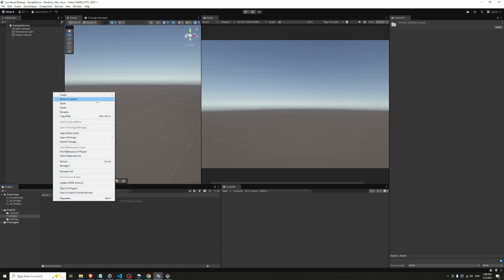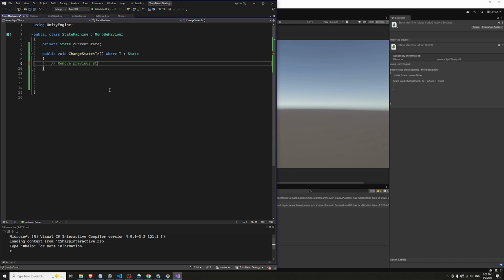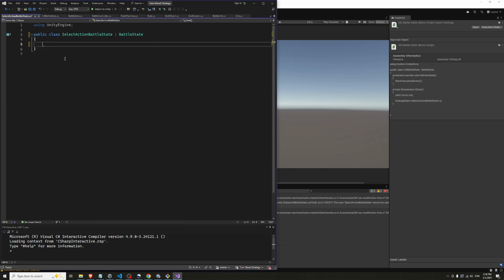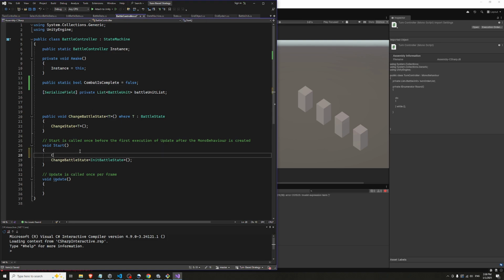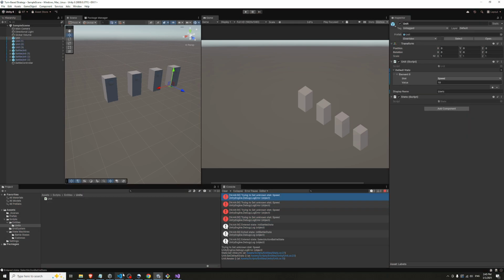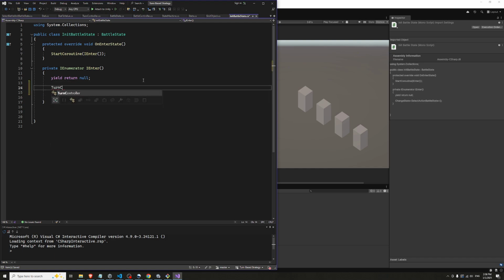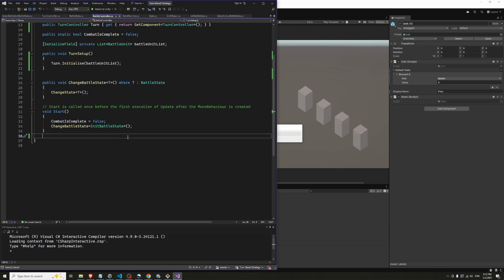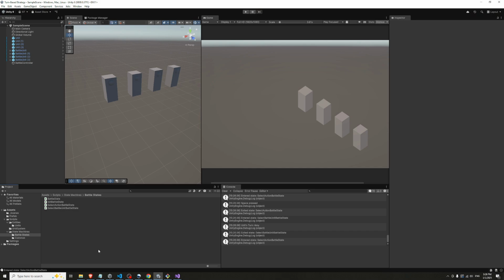001 Turn Based Strategy in Unity - Units / State Machine / Turn order